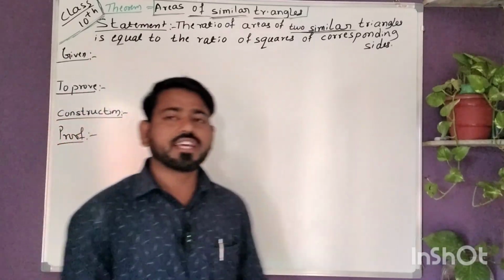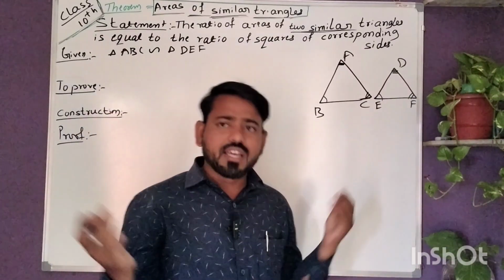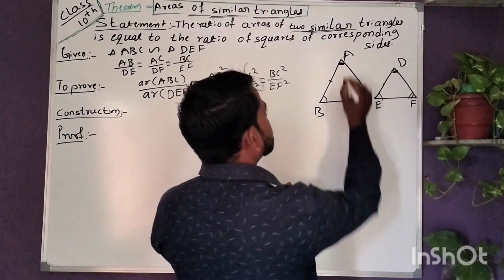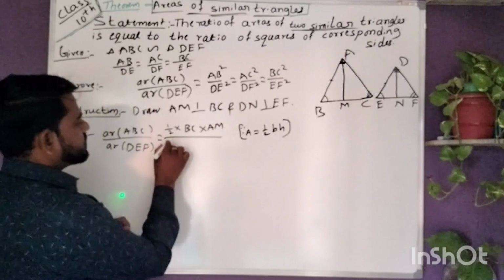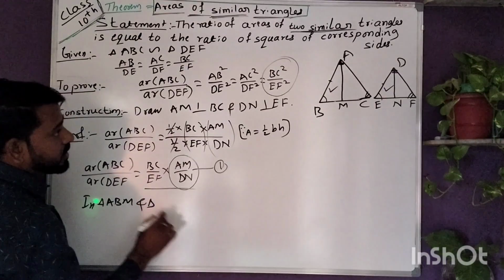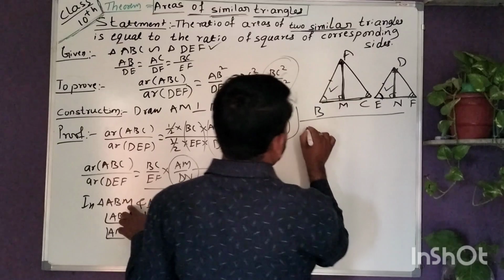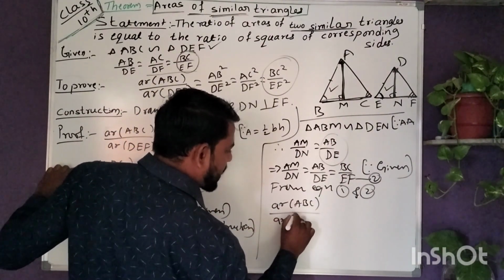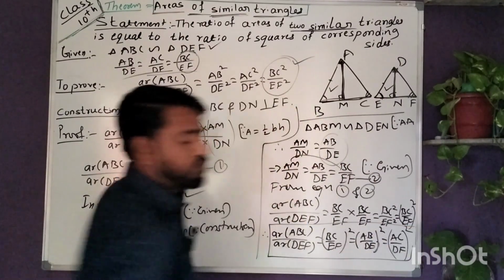Areas of similar triangles theorem | important geometry theorem | class-10th important questions